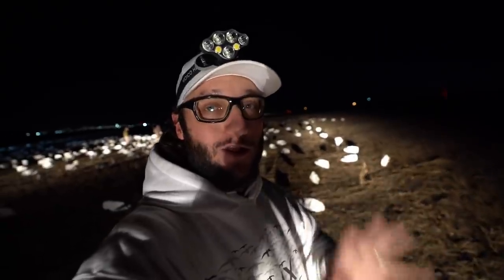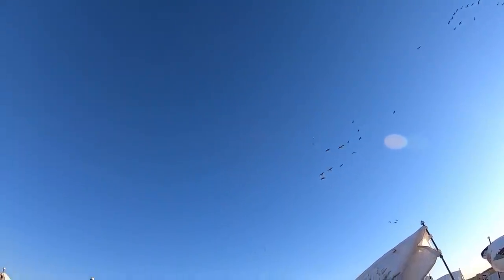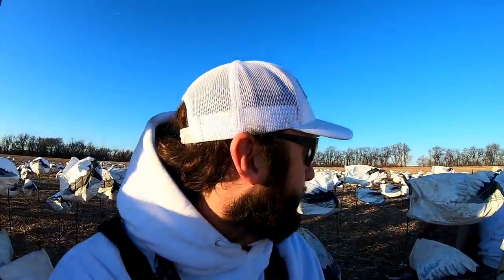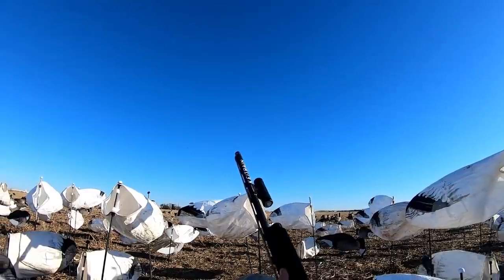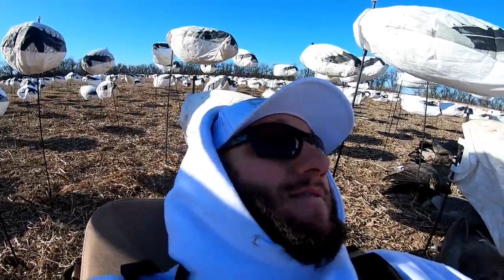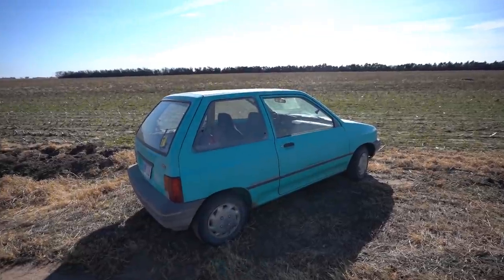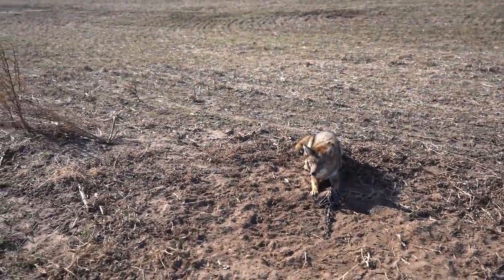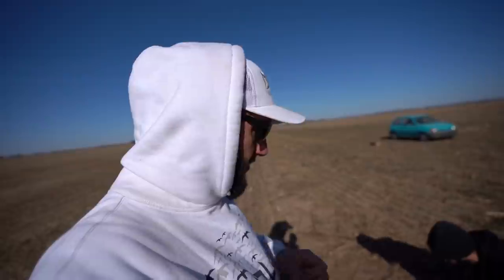Hunting Mallards in WHITE with an Unexpected Trapped Coyote!!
My favorite way to hunt mallards is in white using snow goose decoys! But after the morning hunt Jordan had a very nice coyote in the trap! HOPE YALL ENJOY

MINE- bobguy888